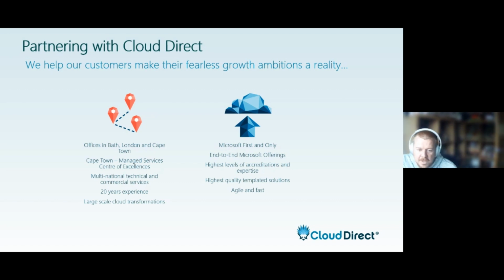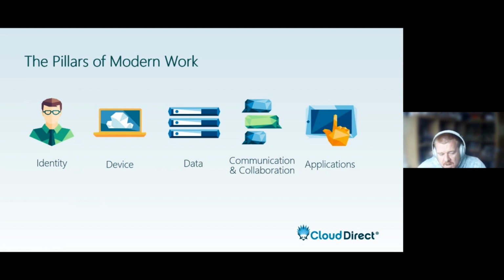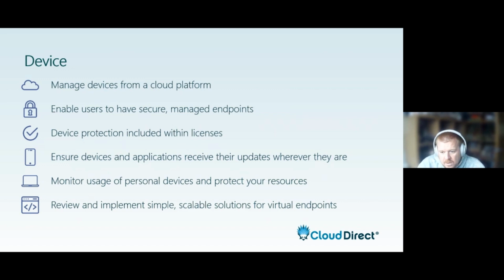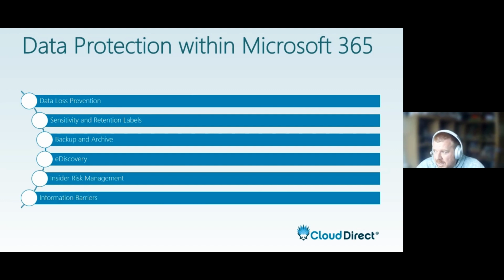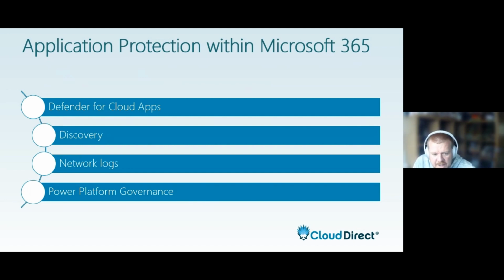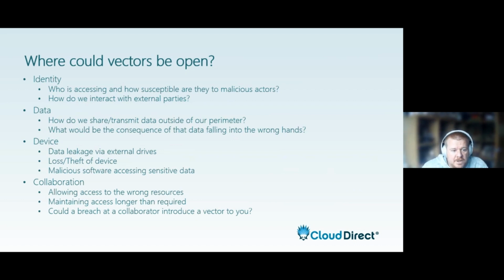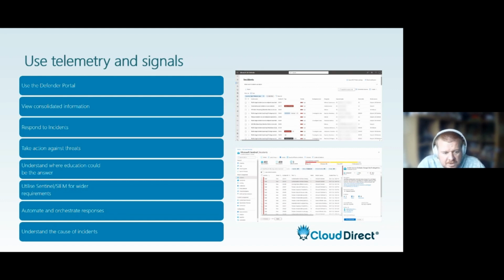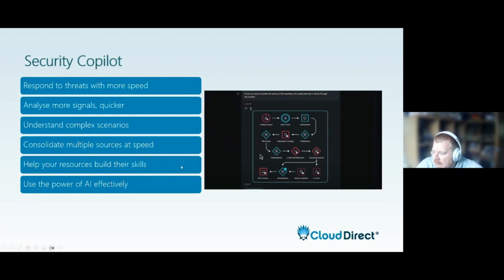Leverage your Microsoft 365 investment to improve Security and Compliance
Discover how you can leverage Microsoft 365 capabilities to protect your business

Security threats are evolving at a fast pace. With this in mind, are you confident that your access is secure, your data is protected, and that you’ve enabled the right controls for secure flexible working?

If you’re a Microsoft 365 user, we’re here to show you how to achieve the above and more with the features available in your Microsoft 365 licences. Allowing you to make the most out of your current investment whilst staying secure.

If you’d like to learn more about tools such as Defender and Intune, then be sure to watch this webinar.